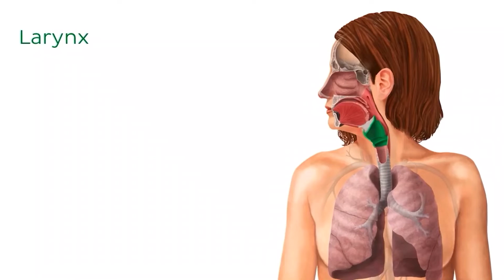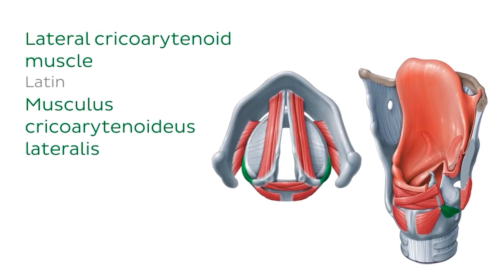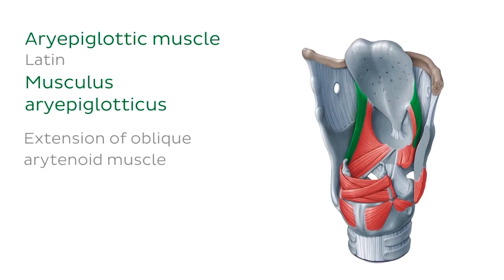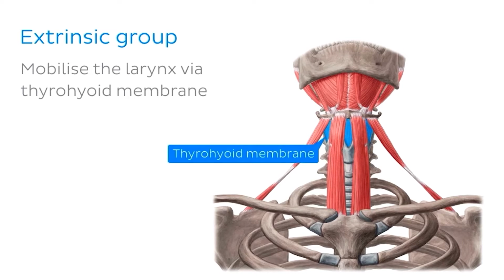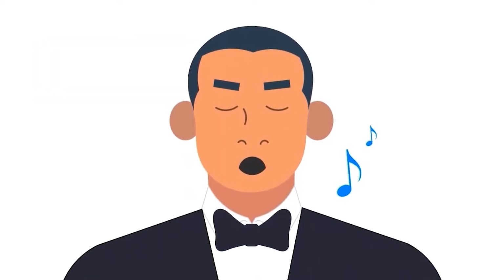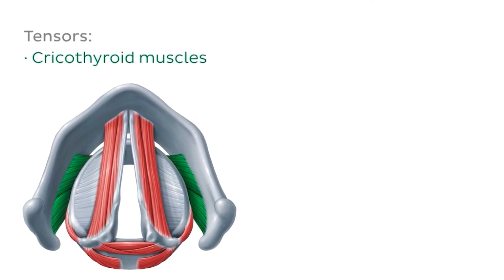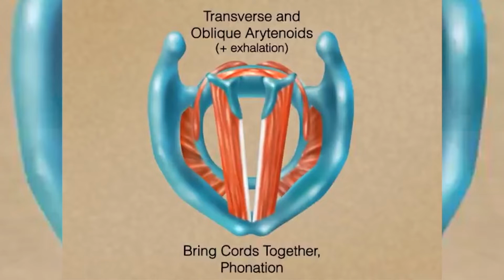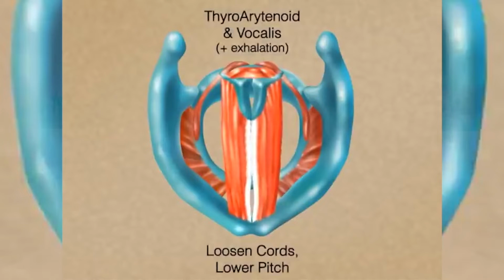Free Voice Training Course for Beginners (Creative Development Tutorial)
In this course, you’re going to learn everything about Voice Training, from the anatomy of your
voice box, to learning breath control to improve the quality, range, and stamina of your voice.
You’ll even learn vocal exercises and warm-ups geared to enhance the sound of your singing voice. You will also learn how to make your presentation more powerful and more memorable.

00:00 Welcome
00:28 Welcome to the Course
01:44 Introduction
03:41 What Parts of Our Body Are Used to Manage Our Voice?
15:28 Anatomy
18:00 Singing
24:04 Voice Acting
31:30 Importance of Knowing Your Body
34:51 Damages Caused by the Wrong Use of the Voice
42:19 Preparation for Training